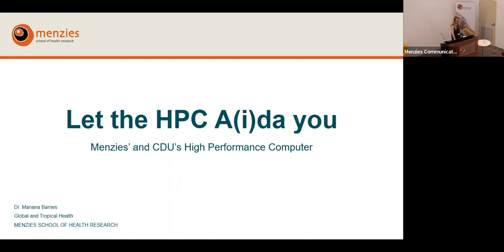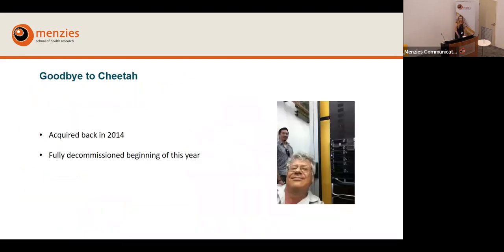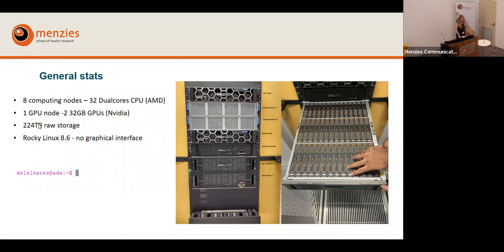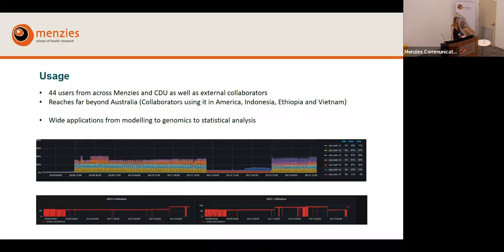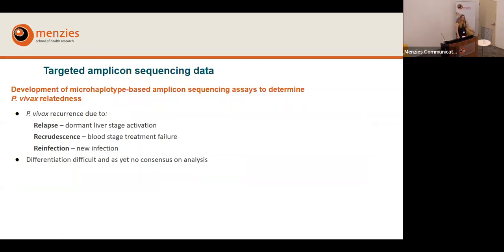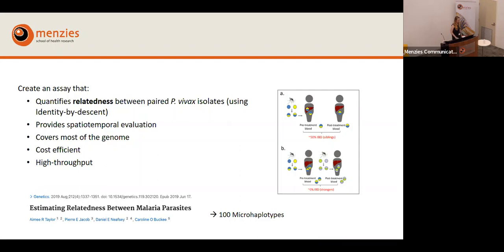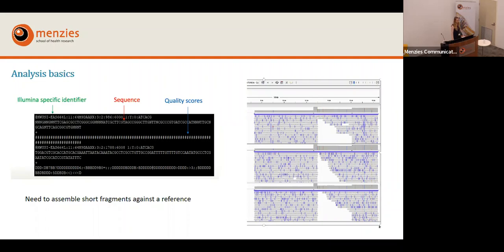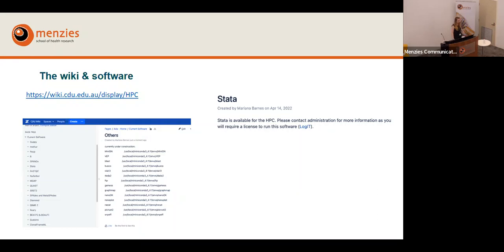2023 Menzies Research Seminar - Super computer update with Dr Mariana Barnes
Menzies School of Health Research (Menzies) is hosting research seminars throughout 2023 to bring you the latest research on a range of topics, spanning tropical diseases and Indigenous health.

At this research seminar we’re talking about bioinformatics, which uses a combination of a range of sciences, engineering and mathematics to analyse and interpret biological data.

This research seminar delves into the Menzies and Charles Darwin University High Performance Computer (named Ada) and how it can help you.

Hear an update from Menzies Bioinformatician and High-Performance Computing (HPC) Support Officer, Dr Mariana Barnes, as she shares an insight into Ada, and the work she does in Malaria research.